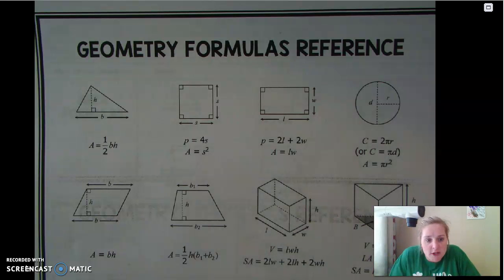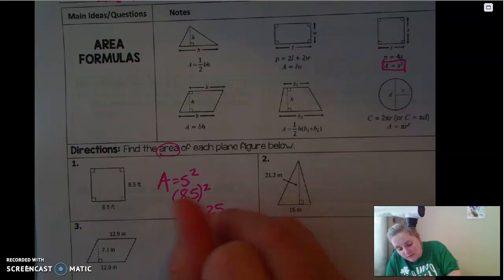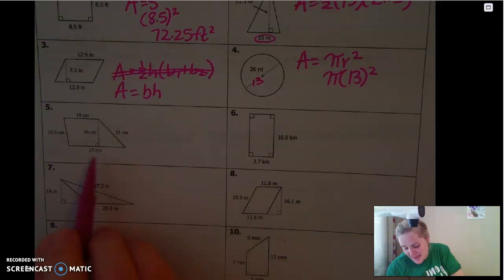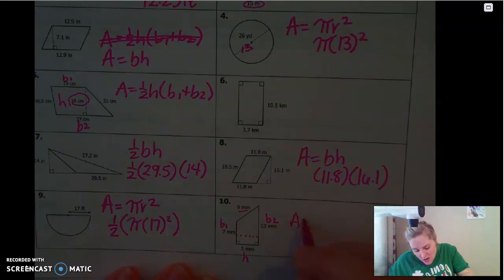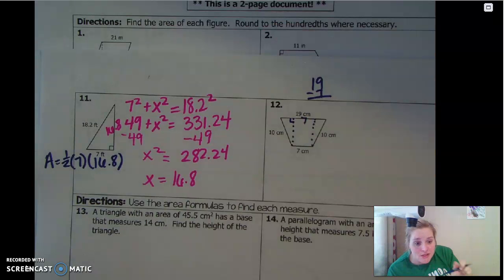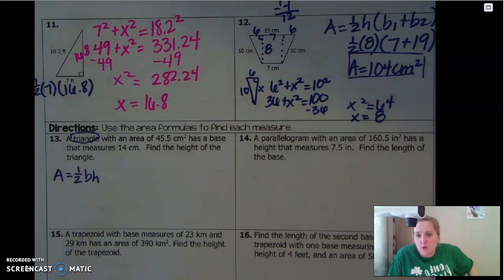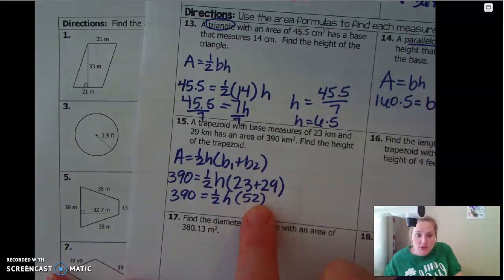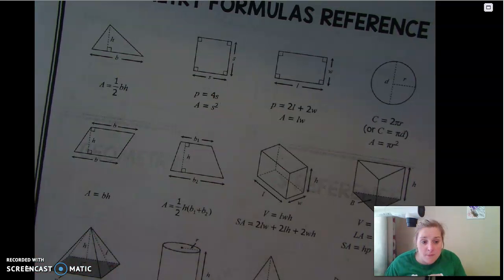Geometry Lesson Notes for March 17